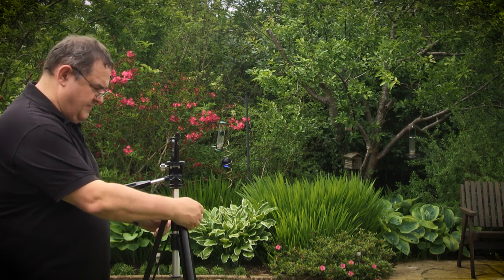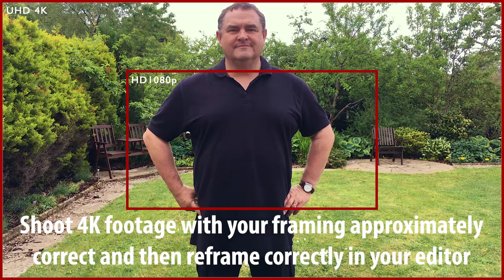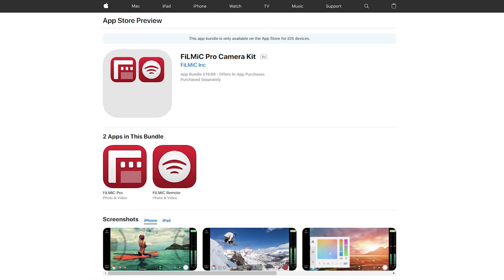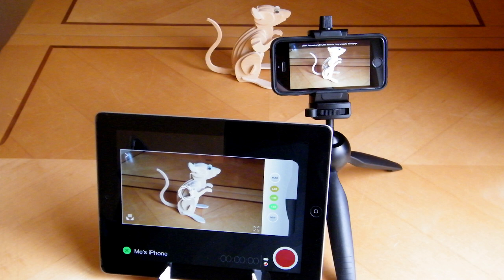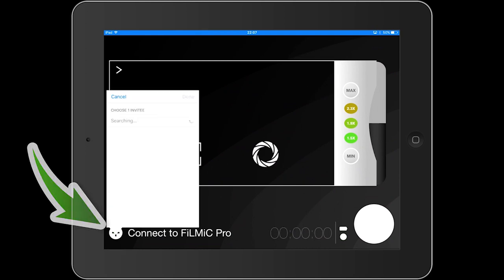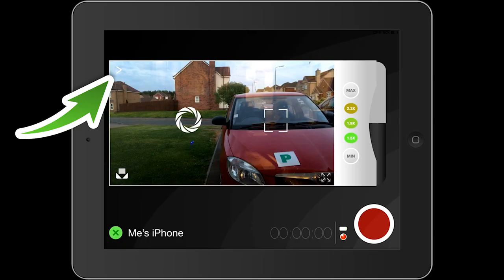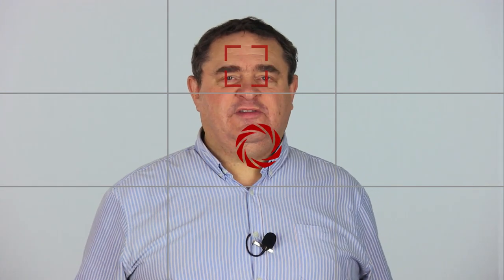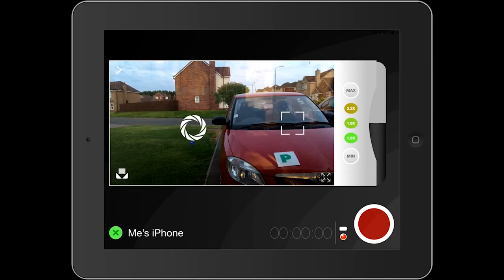The Easiest Way To Film Yourself - Filmic Pro Remote Camera App Tutorial With iPhone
Read more about filming yourself with a phone using this link to my
This video, "The Easiest Way To Film Yourself - Filmic Pro Remote Camera App Tutorial With iPhone", shows how to use Filmic Pro and Filmic Remote to make filming yourself easy. The filmic pro camera app is available from the App Store or on iTunes.

I also talk about three other methods that you can use when you can't see yourself on the screen of your iPhone. These include:
a) The trial and error method.
b) Film 4k and reframe and crop for HD output.
c) Using Reflector 2 or 3 to mirror your iPhone display on a laptop or desktop.

The FiLMiC Pro Camera Kit is a two app bundle costing about $19.

The kit includes the Filmic Pro camera app and Filmic Remote.
Install FiLMiC Pro on the iPhone you will be filming with and install FiLMiC Remote on an iPad, second iPhone or iPod Touch.

Although you can connect your two iOS devices over wifi you can also connect peer to peer using Bluetooth, so you can shoot outdoors, controlling Filmic Pro remotely.

FiLMiC Remote displays what your iPhone is seeing and allows you to control focus, exposure, white balance, zoom, and record operations. If you have multiple iOS recording devices you can create a multi-cam set-up and control each device from the one copy of FiLMiC Remote.

With Filmic Pro on your iPhone and Filmic Remote on another iOS device, enable Remote in your Filmic Pro device settings.

Tap on the settings gear-wheel in the bottom right corner of the screen. Go to DEVICE and where it says “Enable Remote”, slide the button to the right.

Now open the Remote app on your other iOS device. From within the Remote app tap the + button in the bottom left of the screen to search for your iPhone running FiLMiC Pro.

When you see your iPhone’s name tap to connect. Your iPhone will ask for permission to pair the two devices. Select the length of time you are willing to give permission.

If Filmic Remote keeps searching without finding your iPhone, go into your Filmic Pro settings on your iPhone. Disable and then re-enable Remote. Filmic Remote on your iPad should see your iPhone almost straight away and you can connect.

With the app setup, mount your iPhone on a tripod and get it roughly at the right height and angle. You can now use your iOS device as a monitor to help frame yourself correctly.

In order to frame yourself according to the rule of thirds tap the “greater than” symbol in the top left corner, then tap the Rule of Thirds Guide icon. Use those third lines, and their intersections, to compose your shot. If you’re unsure place yourself in the center with your eyes, or middle of your head, on or close to the top third line.

Drag the square focus reticule over your face to focus there. Then tap so the reticule turns red, showing that the focus is now locked. Drag the round exposure reticule around until the exposure is as you want it and again tap to lock the exposure. The circle will turn red.

When you are ready to record tap the record button and it will become a larger solid circle and the time counter will start advancing. Once you’re done, tap the record button again to stop. Don’t worry if the footage looks choppy on your iPad, FiLMiC Pro will record the footage correctly.

Finally, one thing you can’t adjust with the Remote app, at least not at the moment, is the audio level. So you’ll need to set your audio level on your iPhone before starting. Incidentally, if you have Bluetooth earbuds you should be able to monitor your sound, although I’ve found it to have a slight delay that will probably be distracting if you are listening to yourself.

Working with the two apps will take just a little practice so I would urge you to spend half an hour or so trying out the Filmic Pro Camera Kit. With just a little practice you will become proficient at using the two apps together and that way you will make more video content.

How do you make a movie by yourself?
How do you shoot good videos?
How do I shoot high-quality videos on my iPhone?
What do you need to film a youtube video?
How do I become a better videographer?
How can I get better at videography?

Use an iPhone and Filmic Pro.